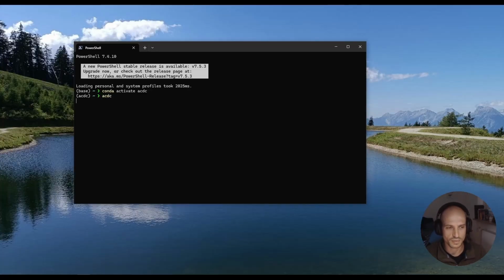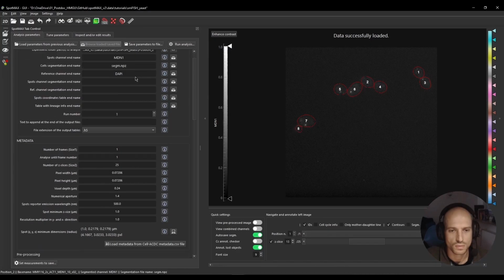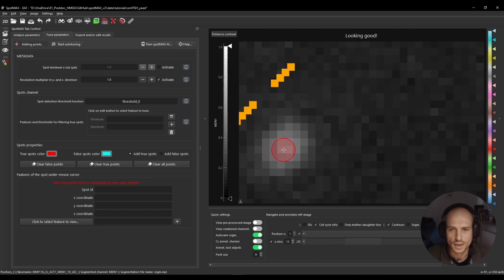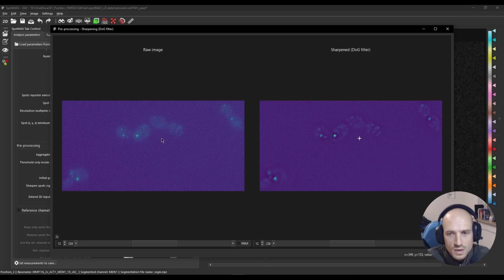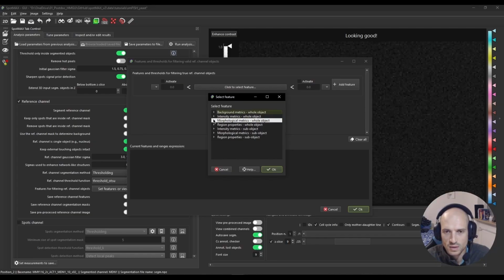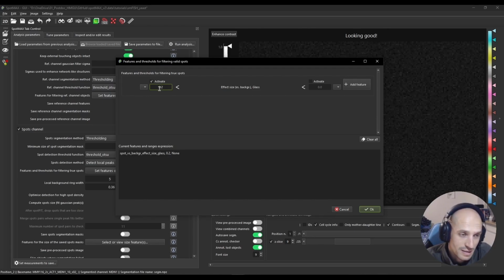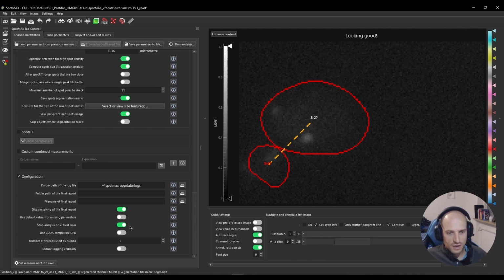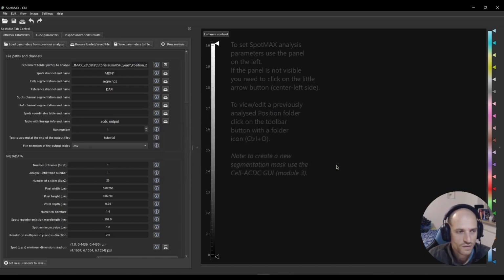Fluorescence spot detection with SpotMAX - Set up Analysis and Run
If you like this video, consider giving us a start on the GitHub repo (link below) :D

How to set up the analysis parameters and run the detection and quantification of globular-like structures (a.k.a. spots) in multidimensional fluorescence microscopy data.